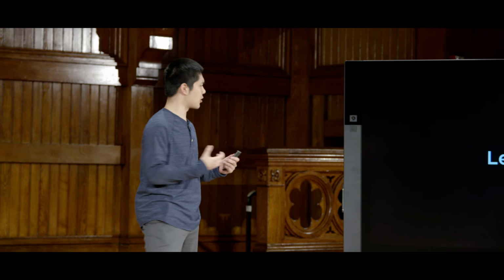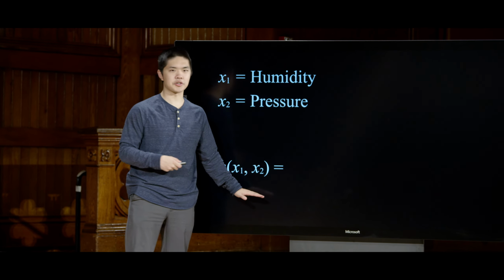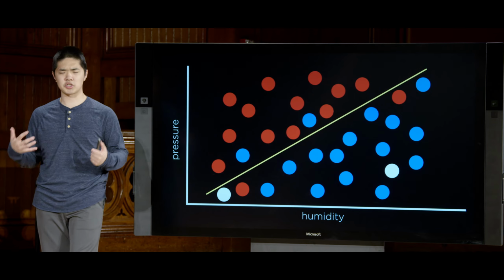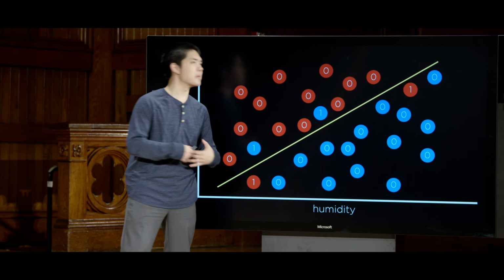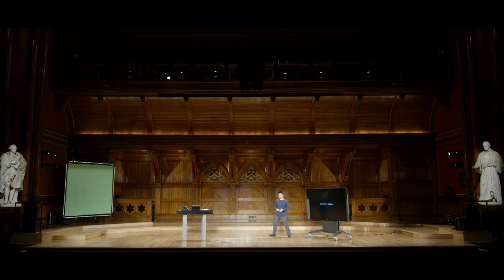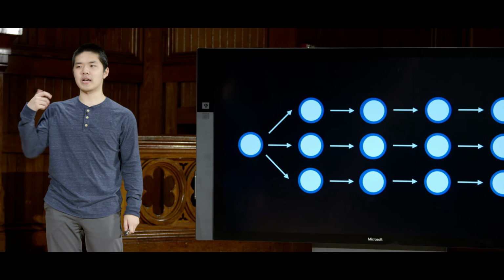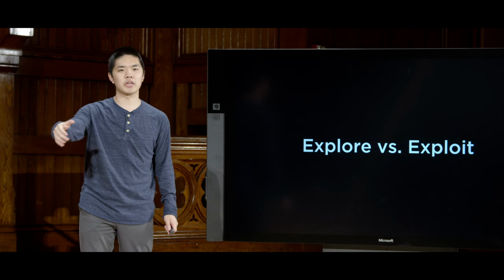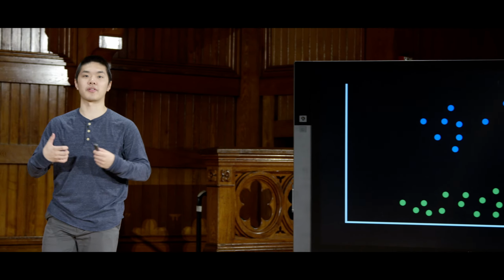How Artificial Intelligence Learns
welcome to @Tech_with_a_Twist  .This lecture is introduction of artificial intelligence with python.

00:00:00 - Introduction
00:00:15 - Machine Learning
00:01:15 - Supervised Learning
00:08:11 - Nearest-Neighbor Classification
00:12:30 - Perceptron Learning
00:33:19 - Support Vector Machines
00:39:31 - Regression
00:42:37 - Loss Functions
00:49:33 - Overfitting
00:55:44 - Regularization
00:59:42 - scikit-learn
01:09:57 - Reinforcement Learning
01:13:02 - Markov Decision Processes
01:19:56 - Q-learning
01:38:54 - Unsupervised Learning
01:40:19 - k-means Clustering